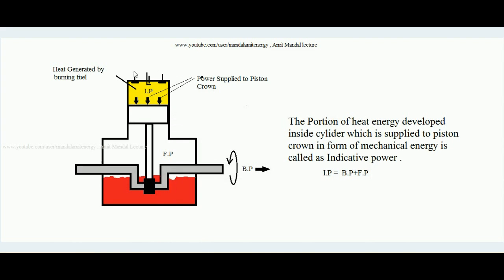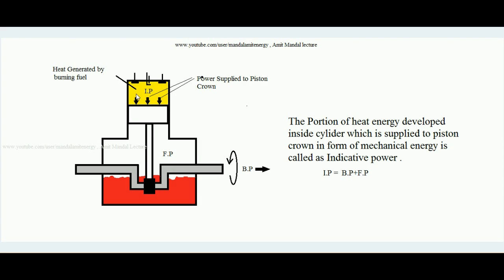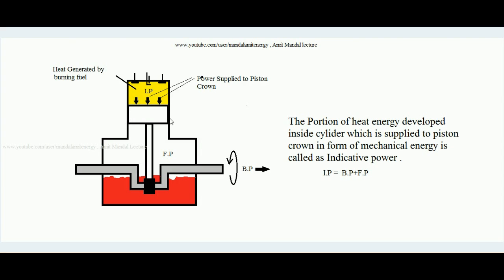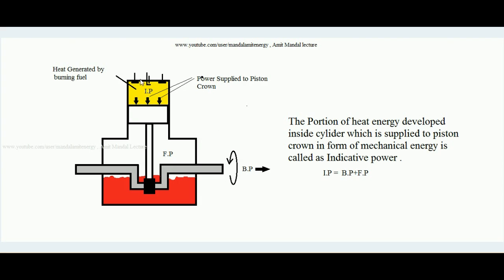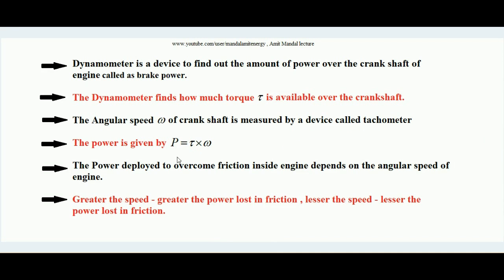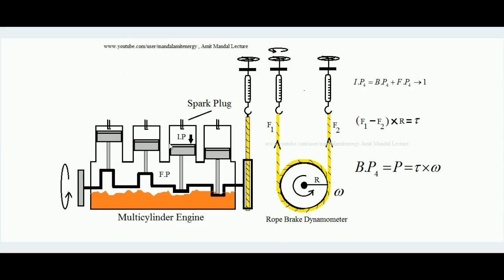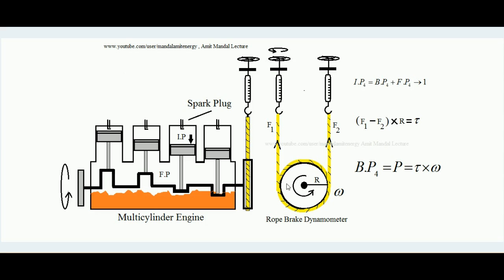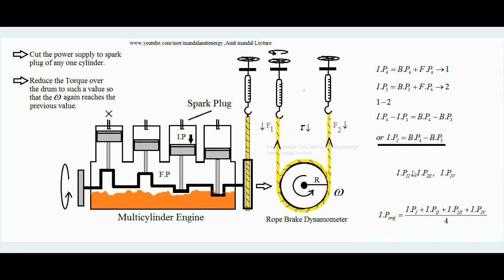Morse Test on multicylinder petrol engine, Indicative power of an engine and Rope Brake dynamometer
Morse Test , Indicative power of an engine and Rope Brake dynamometer;

The Morse test is a method for measuring the indicated power of a multicylinder engine. It is named after its inventor, Herbert Morse. The test is conducted by running the engine at a constant speed and measuring the brake power with all cylinders firing. Then, each cylinder is cut out in turn and the brake power is measured again. The difference in brake power between all cylinders firing and with one cylinder cut out is the indicated power of that cylinder. The sum of the indicated power of all cylinders is the total indicated power of the engine. In this lecture, your would be able to learn how to perfom the test. The literature of Morse test is as dollows

The Morse test is based on the following assumptions:
1) The frictional power of the engine is constant, regardless of the number of cylinders firing.
2) The mechanical efficiency of the engine is constant, regardless of the number of cylinders firing. The frictional power of the engine is constant, regardless of the number of cylinders firing.  The Morse test is a simple and relatively accurate way to measure indicated power. However, it is not as accurate as other methods, such as the air-standard cycle analysis.

Here is a step-by-step procedure for conducting a Morse test:
1)Run the engine at a constant speed.
2)Measure the brake power with all cylinders firing.
3)Cut out one cylinder and measure the brake power again.
4) Repeat steps 3 and 4 for each cylinder.
5)Calculate the indicated power of each cylinder as the difference in brake power between all cylinders firing and with that cylinder cut out.
6)Sum the indicated power of all cylinders to get the total indicated power of the engine.

The Morse test is a useful tool for engine engineers and technicians. It can be used to troubleshoot engine problems and to optimize engine performance.

The indicated power of an engine is the total power produced by the combustion of fuel in the cylinders, excluding any friction, heat, or other losses in the system. It is a measure of the engine's potential maximum output power.

Indicated power is calculated using the following equation:

Pi = Pme x L x A x N / 2
where:

Pi is the indicated power (kW)
Pme is the mean effective pressure (kPa)
L is the stroke length (m)
A is the bore area (m^2)
N is the engine speed (rpm)
The mean effective pressure is the average pressure on the piston during the power stroke. It is calculated by measuring the area enclosed by the pressure-volume diagram of the engine cycle.

Rope brake dynamometer:
A rope brake dynamometer is a device used to measure the power output of an engine or motor. It works by applying a frictional load to the engine or motor shaft, and measuring the torque and speed of the shaft. The power output can then be calculated using the following equation:

Power = Torque * Speed
A rope brake dynamometer typically consists of a pulley or flywheel attached to the engine or motor shaft. A rope is wrapped around the pulley or flywheel, and the other end of the rope is connected to a weight. As the engine or motor rotates, the rope pulls on the weight, creating a frictional load. The torque applied to the shaft can be measured by measuring the tension in the rope. The speed of the shaft can be measured using a tachometer. This video explains the Morse test in essy going manner...Dr. Amit Mandal